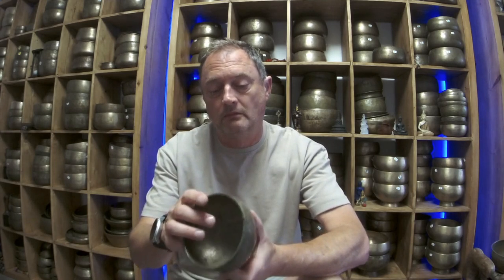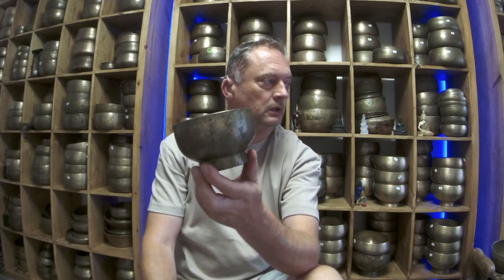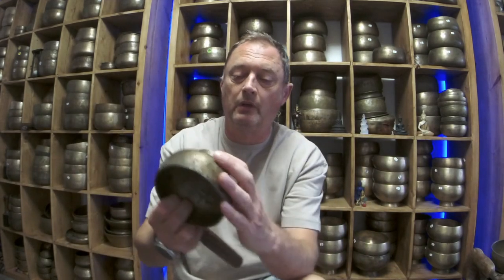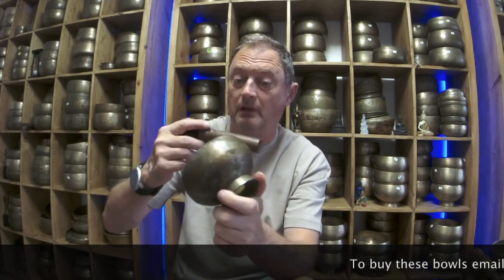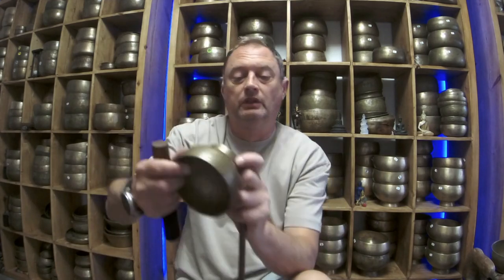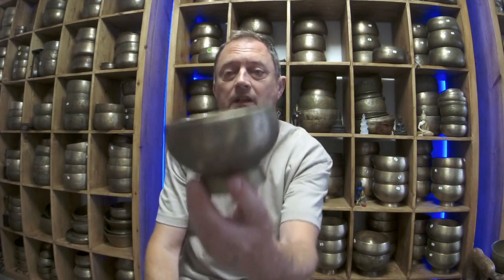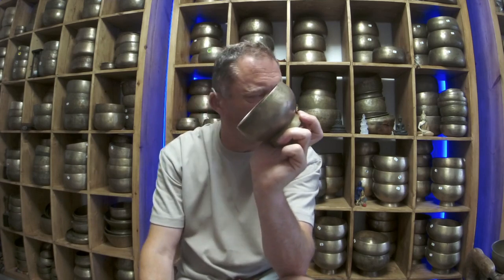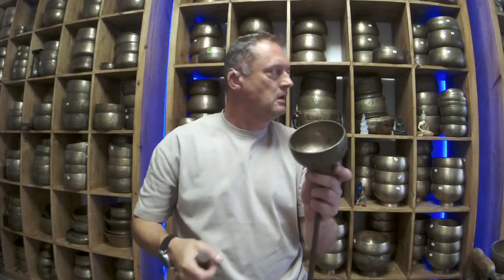Antique Singing Bowls: Tiny Naga